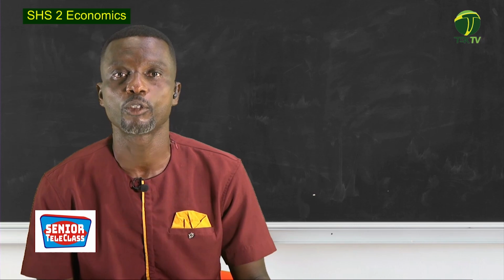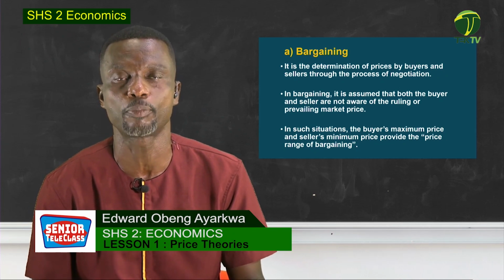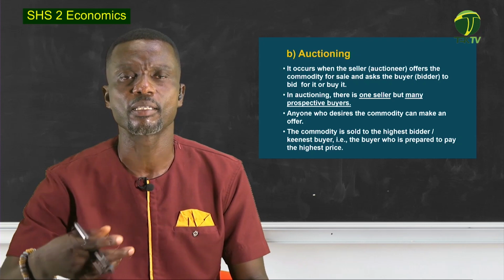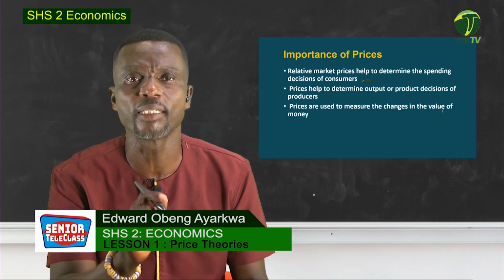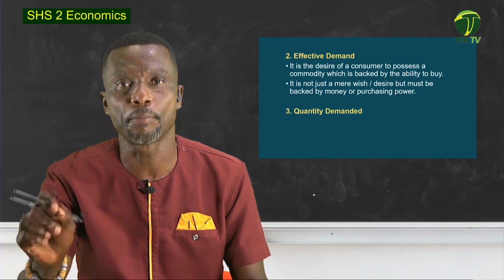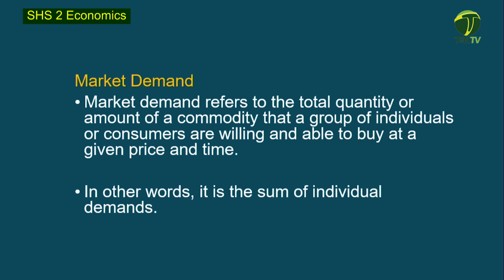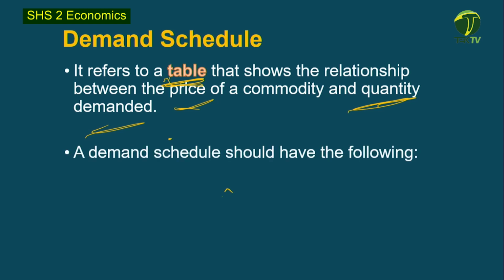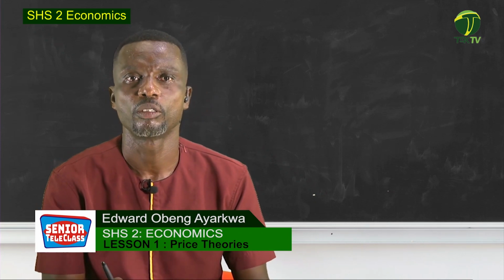Economics SHS 2 Lesson 1 -KNUST